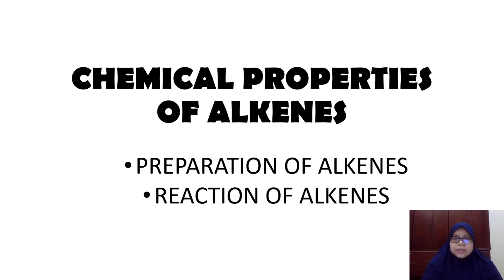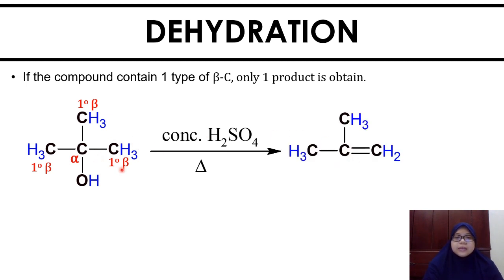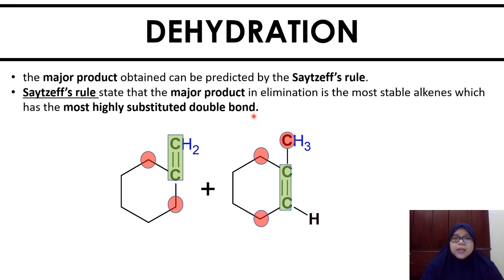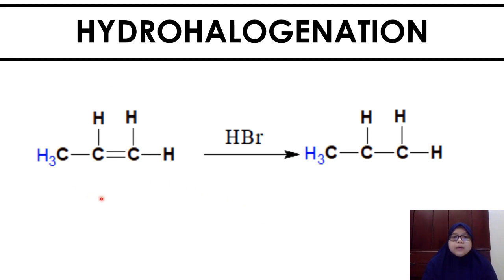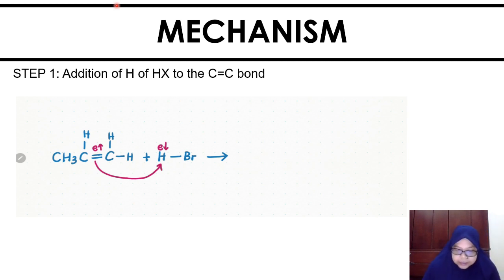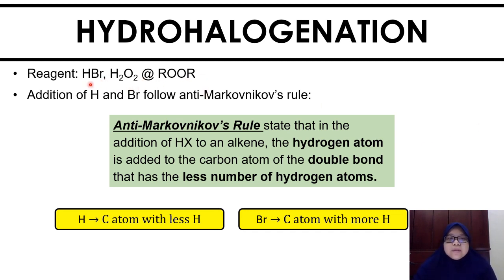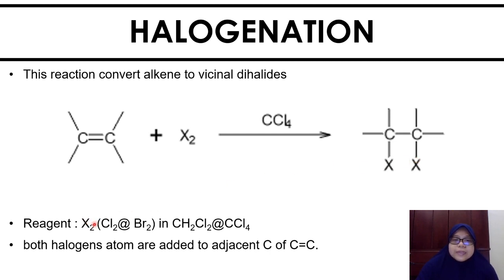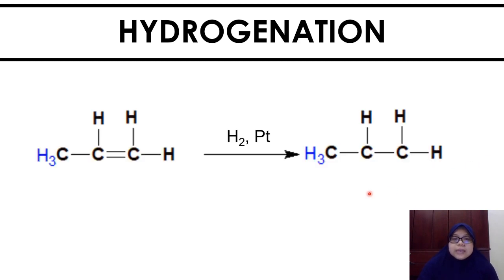DK024 Lesson 2 Topic 3 Chemical Properties of Alkenes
00:33 Dehydration
08:50 Hydrohalogenation
12:28 Mechanism
16:13 Hydrohalogenation in peroxide
18:36 Hydration
20:10 Halogenation
23:28 Hydrogenation